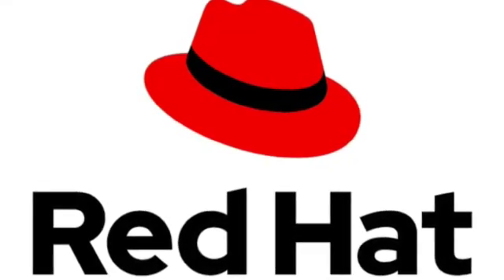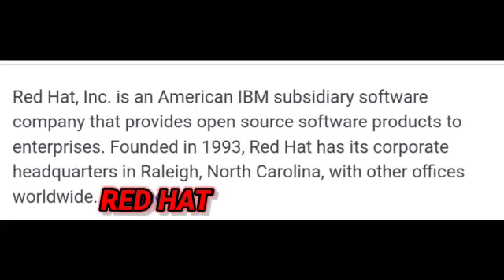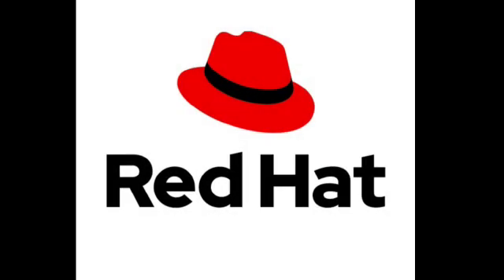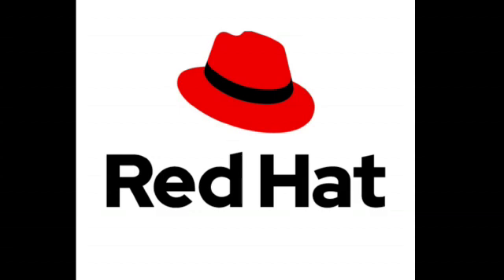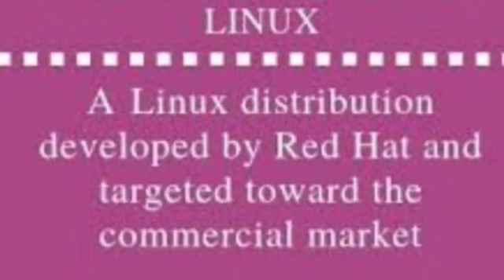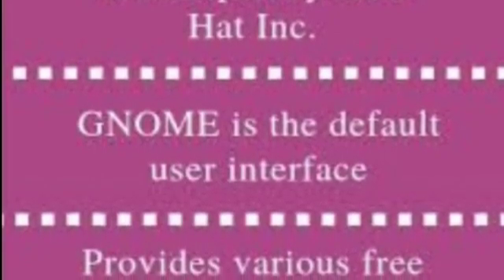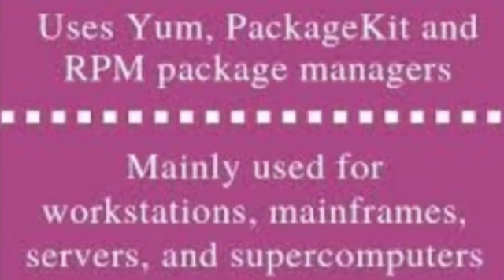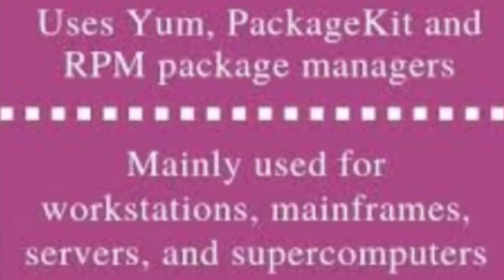What is red hat | information about redhat | redhat linux